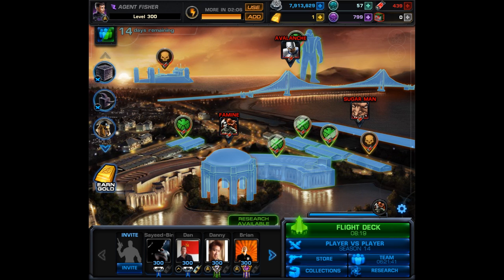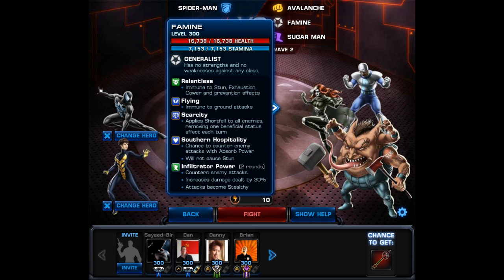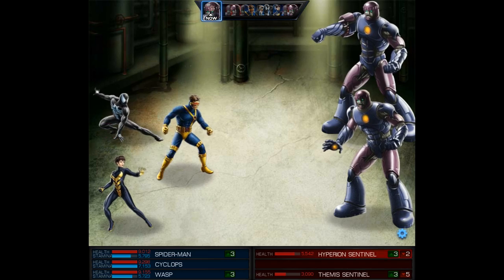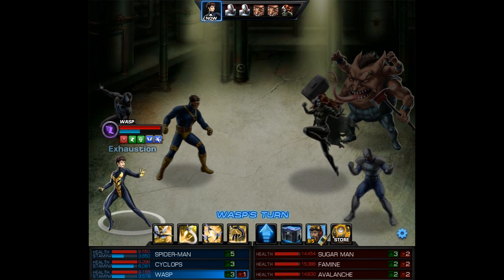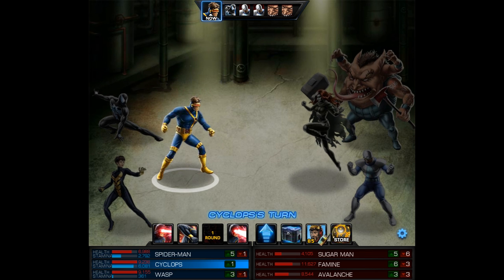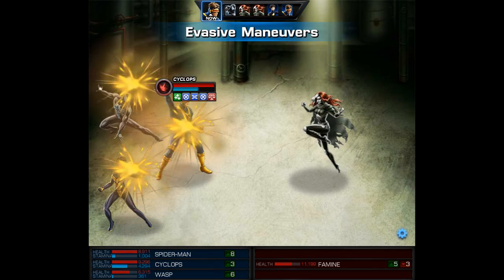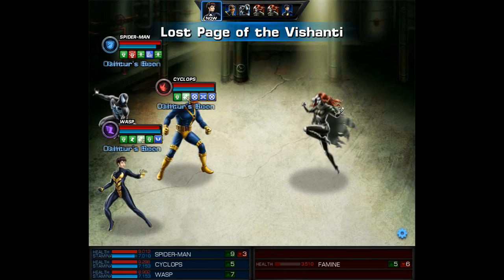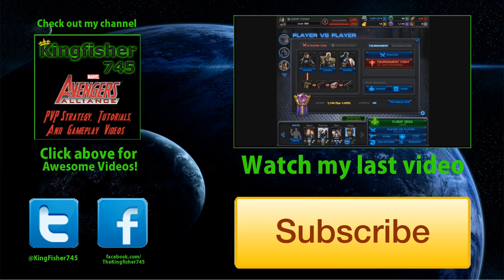Marvel Avengers Alliance: How to Beat the Famine Score Challenge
This is a how to video focusing on the Famine battle in Spec Ops 16. The video will include general tips and tricks for beating any score challenge both past, present, and future!

Thumbnail by Jamison at AJ Designs!